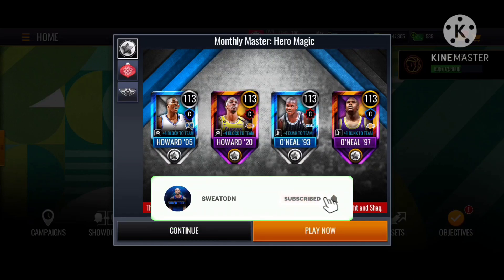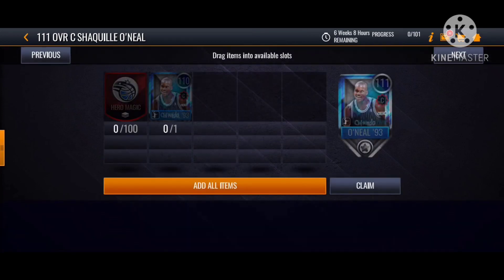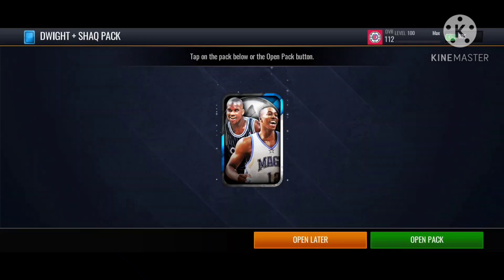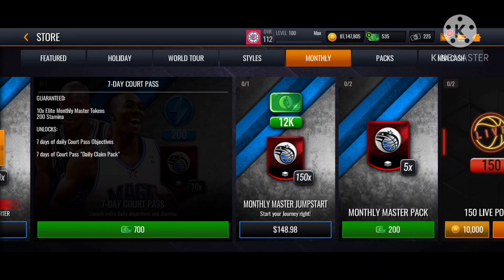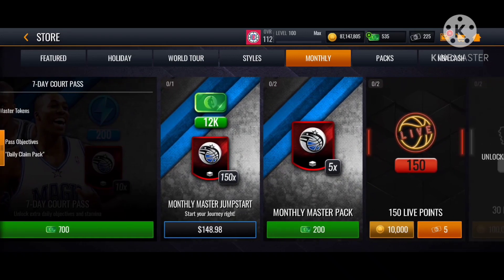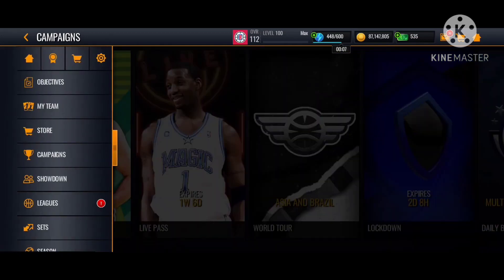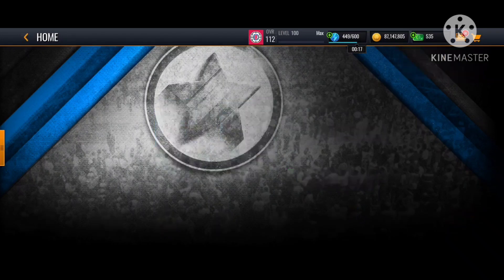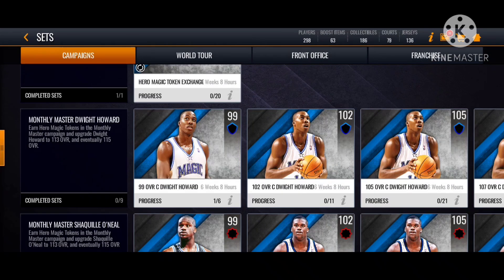HOW TO GET MM TOKENS FAST NO MONEY SPENT IN NBA LIVE MOBILE 20!!!